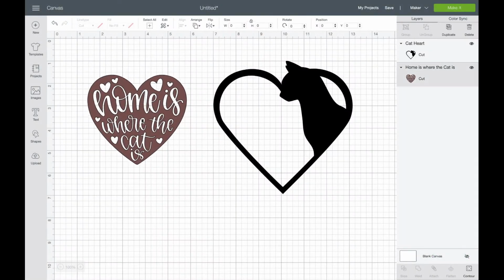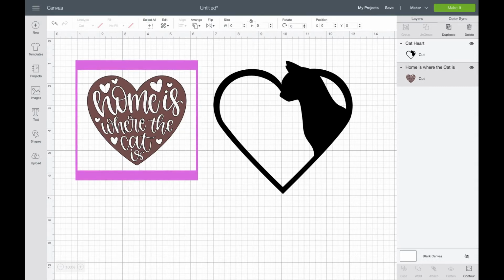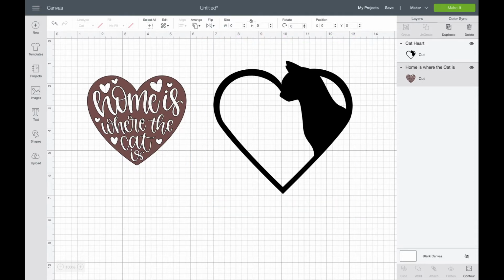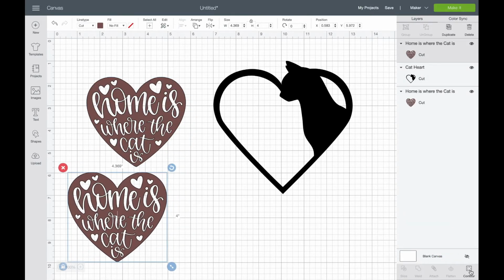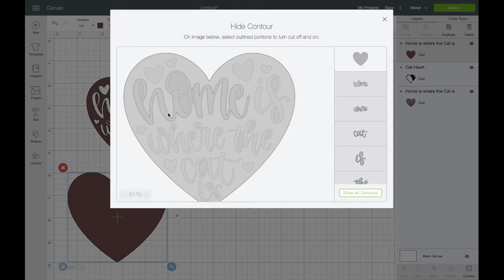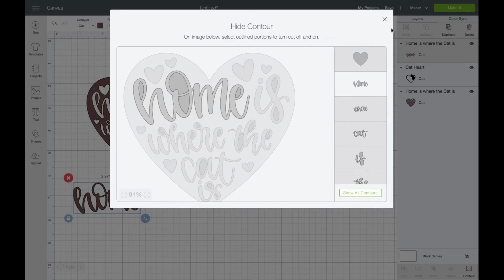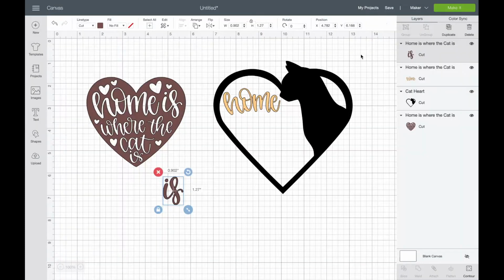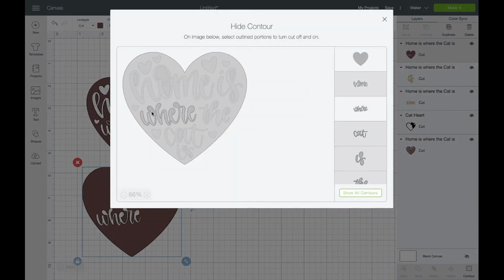Cricut Short Tutorial: Contouring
This is a short tutorial that goes over some techniques to  help you get better at contouring with the Cricut.  Have fun and good luck!